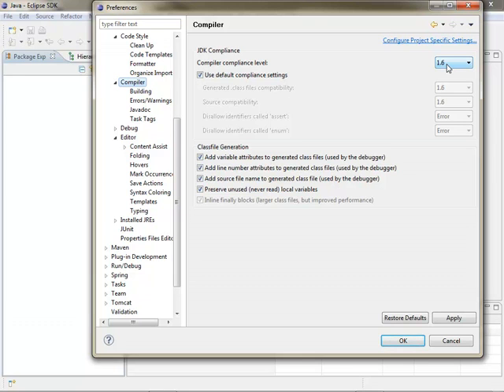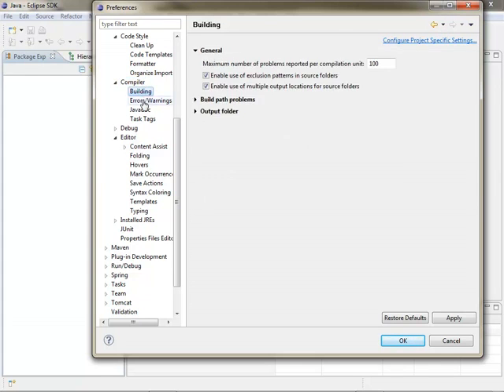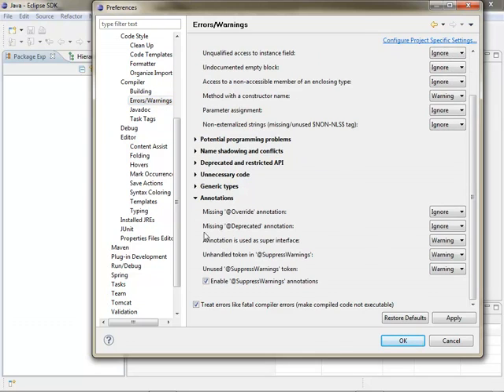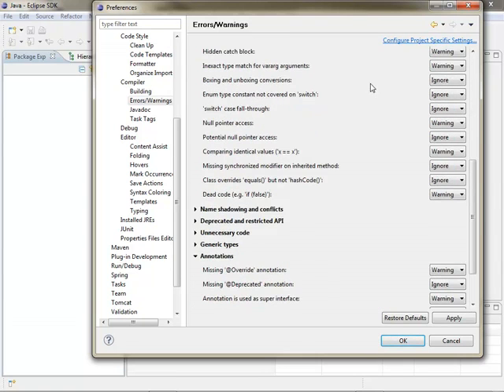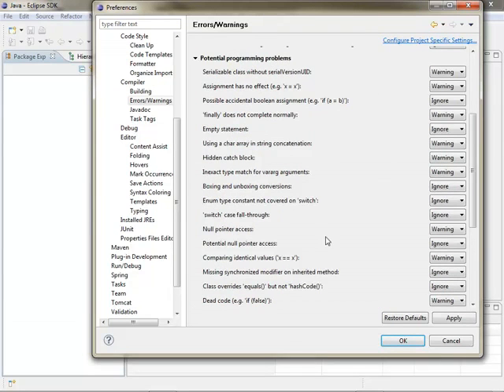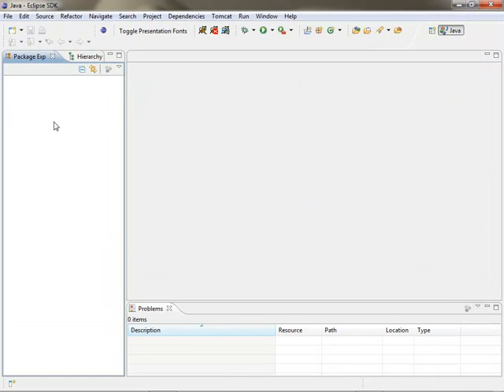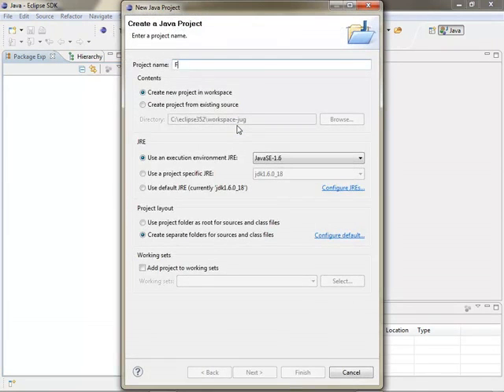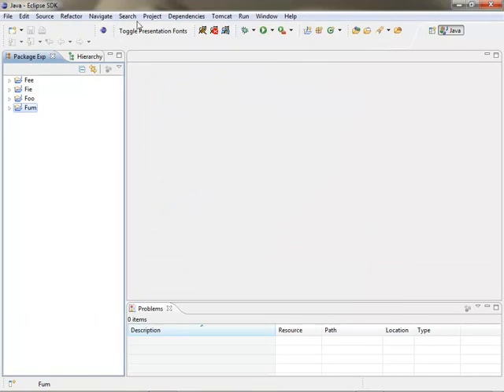Effeerbia MD Javere clip16